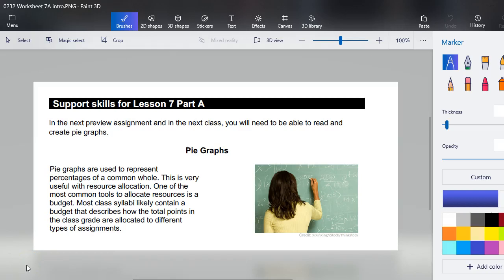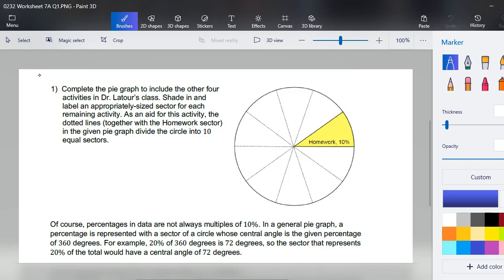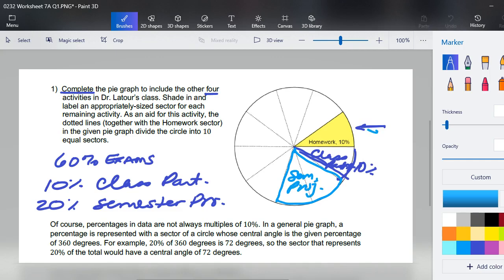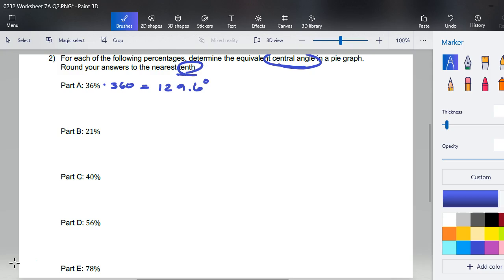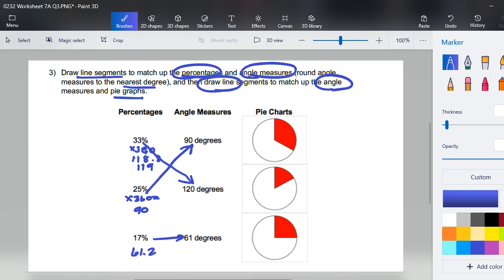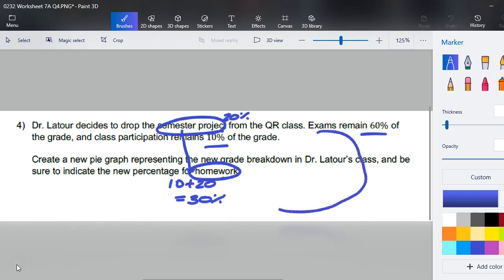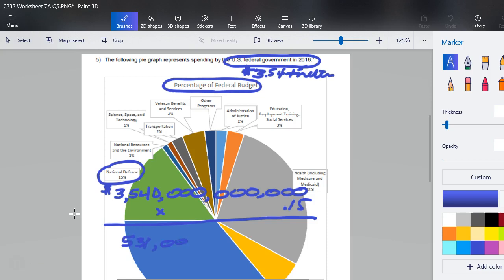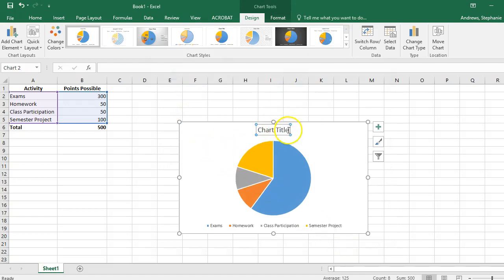0232 Worksheet 7A